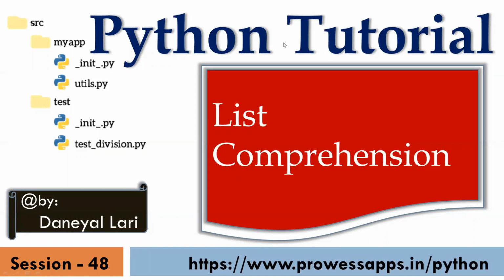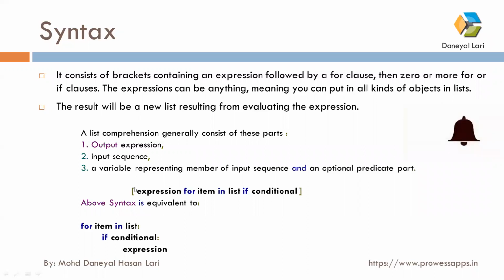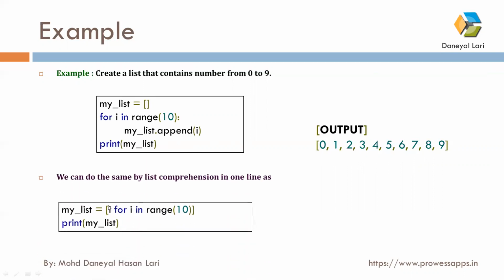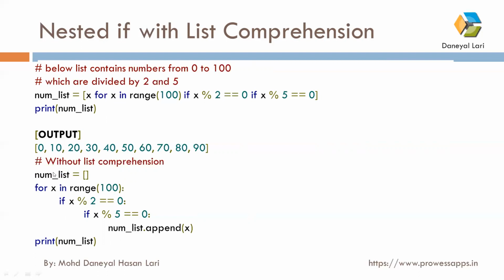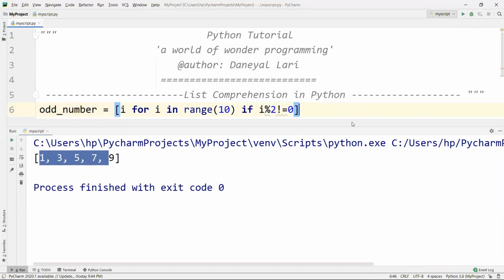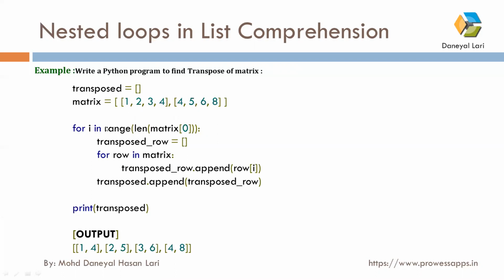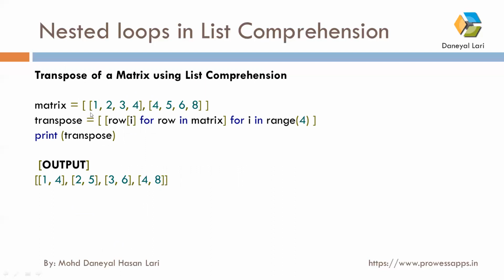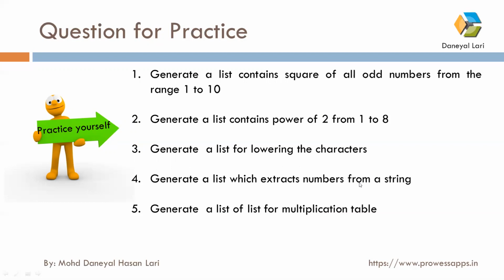#48 Python Tutorial for Beginners | List Comprehension in Python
List comprehensions provide a concise and elegant way to create lists.
List comprehension is more compact and faster than normal functions and loops for creating list.
We can create lists just like mathematical statements and in one line only.
The list comprehension always returns a result list.

Syntax:

It consists of brackets containing an expression followed by a for clause, then zero or more for or if clauses. The expressions can be anything, meaning you can put in all kinds of objects in lists.
The result will be a new list resulting from evaluating the expression.

A list comprehension generally consists of these parts :
1. Output expression,
2. input sequence,
3. a variable representing a member of the input sequence and an optional predicate part.

 [ expression for item in list if conditional ]
Above Syntax is equivalent to:

for item in list:
        if conditional:
                expression